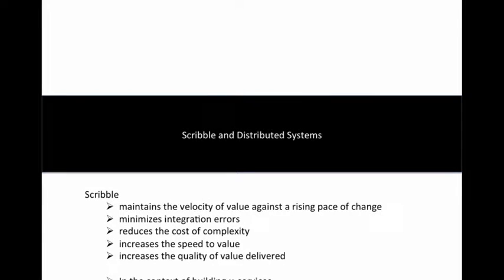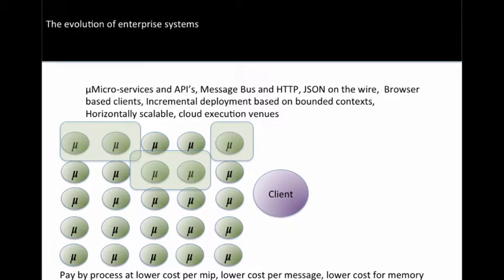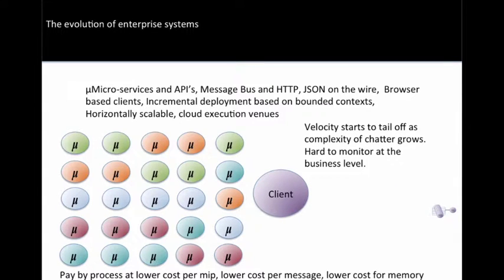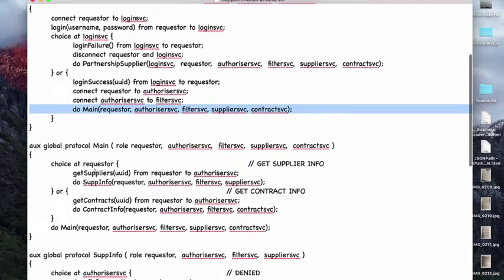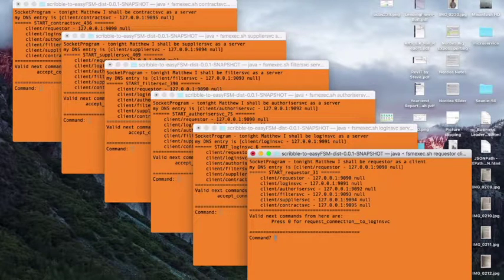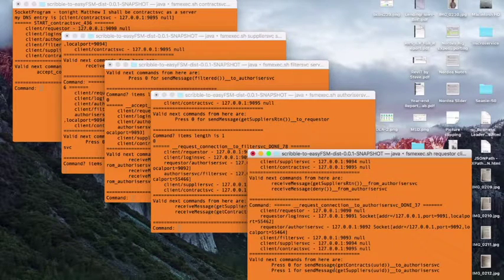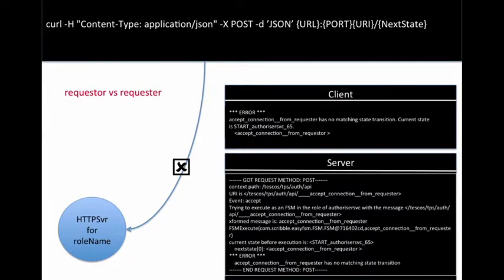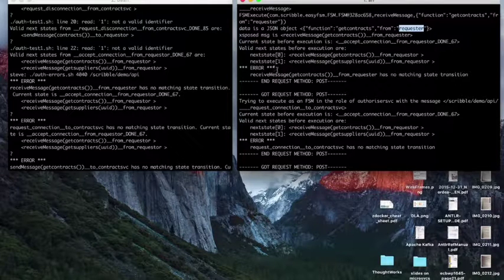Scaling stateful μ-services with scribble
Scribble:
  maintains the velocity of value against a rising pace of change
  minimizes integration errors
  reduces the cost of complexity
  increases the speed to value
  increases the quality of value delivered

In the context of building μ-services